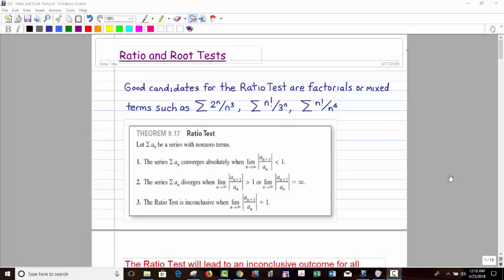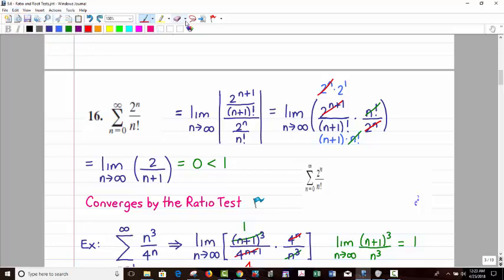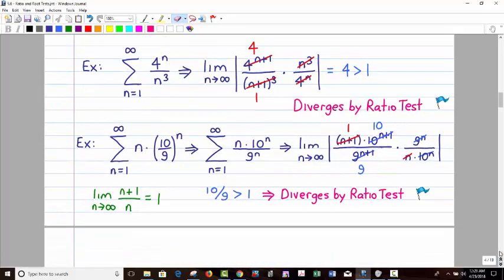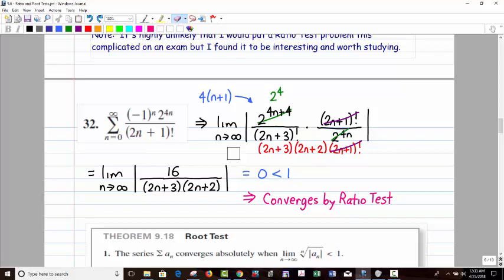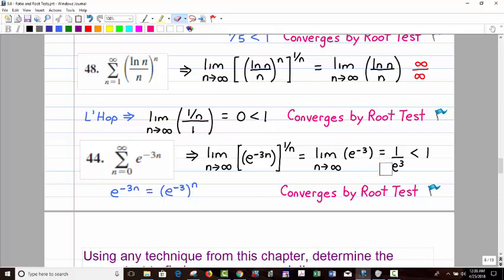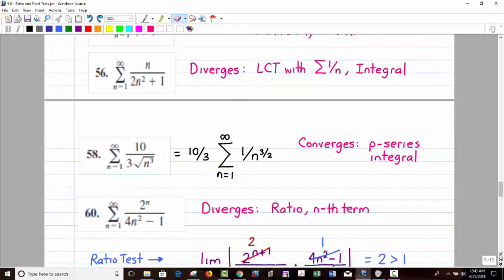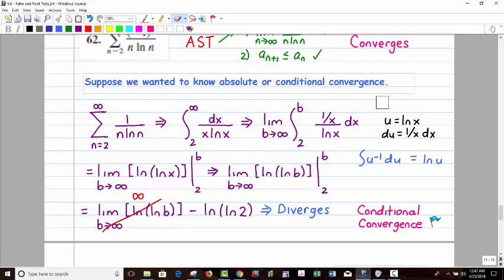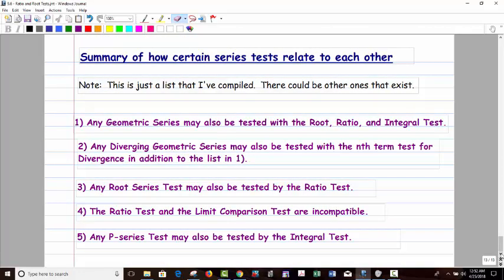MATH 2414 - Ratio and Root Tests